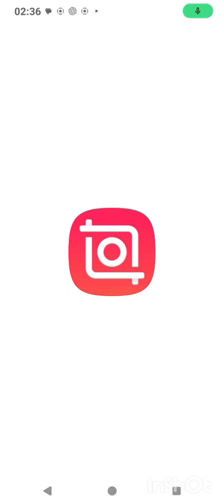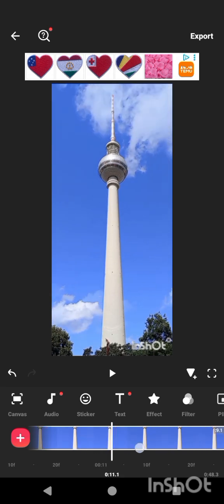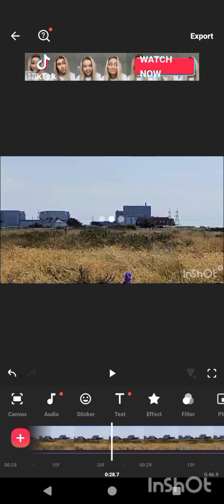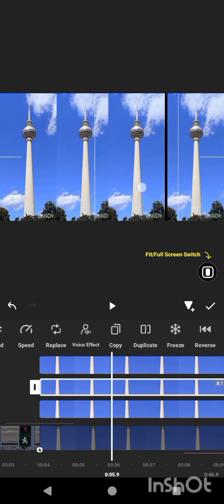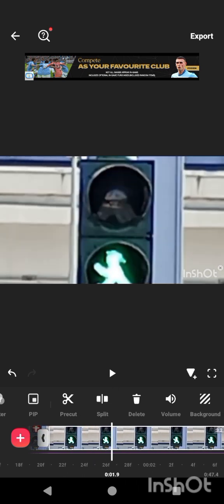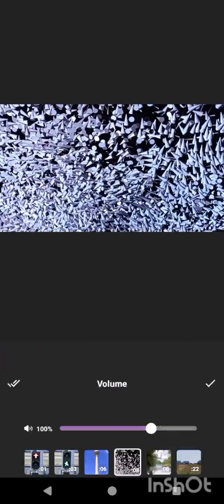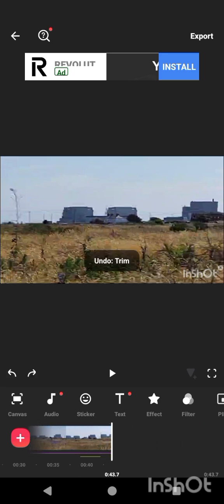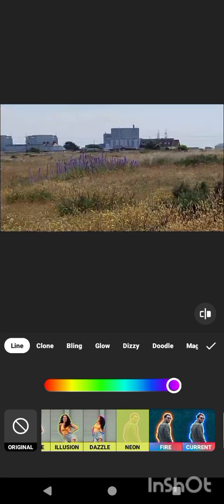How to use Inshot video editor - basics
tutorial on how to use Inshot video editor - basics - editing, adding music, picture in picture (multiple videos at once), transitions, adding subtitles, precise editing

follow this link to see the finished video